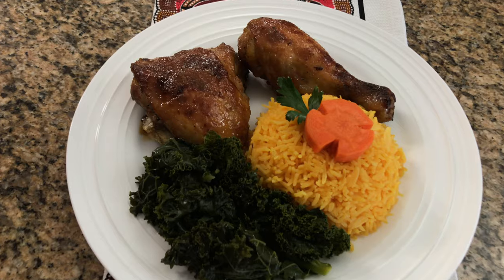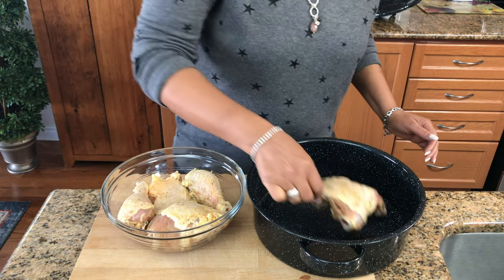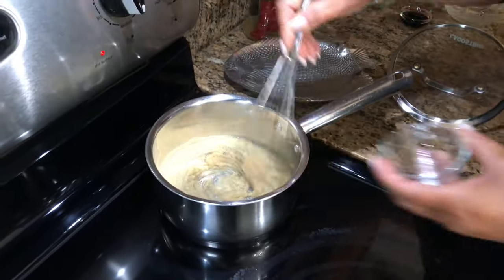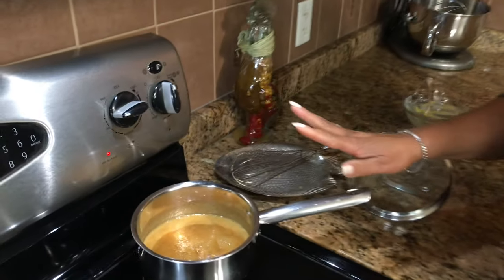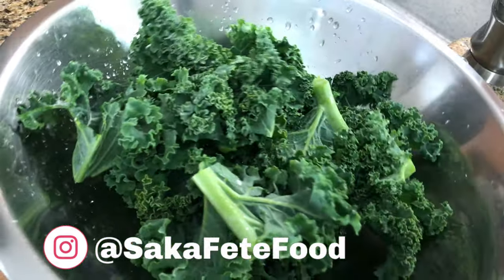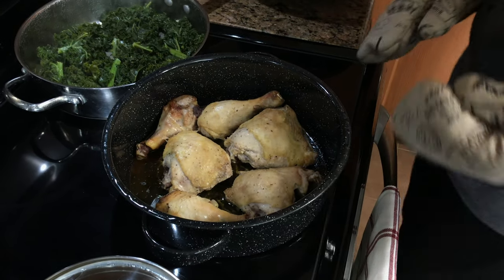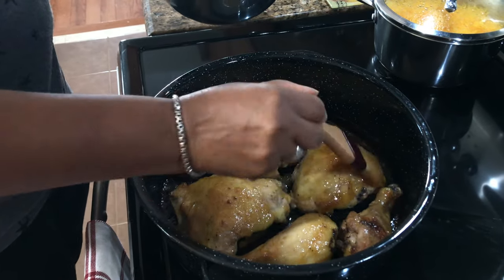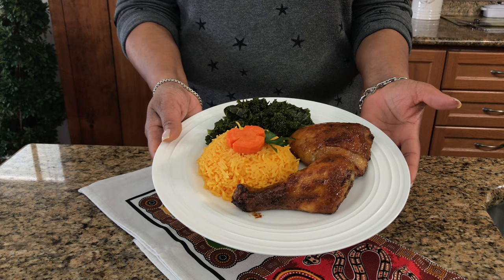Honey Garlic Glazed Chicken! 🍗😆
This is an easy and delicious meal to make! The sticky, sweet, savoury glaze cooks up in no time. Slather it over baked chicken, let it caramelize for a for minutes and enjoy with your favourite sides! Use the glaze on fish like salmon as well!

Ingredients:

3 whole marinated chicken legs (chicken stock, garlic powder, soya sauce)

Glaze:
½ cup honey
1 tbsp yellow mustard
2 tbsp soy sauce
1 tbsp garlic powder or 6 cloves pound garlic with salt